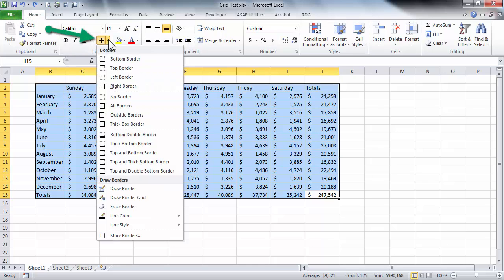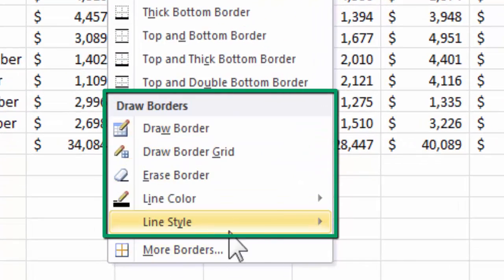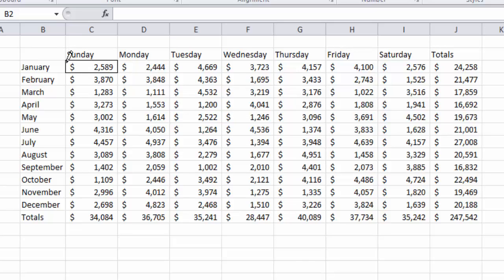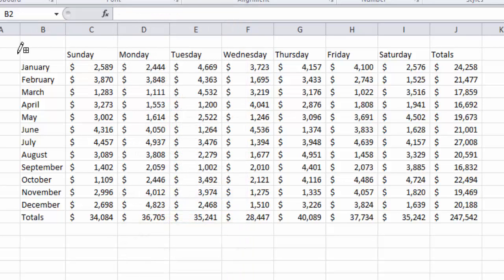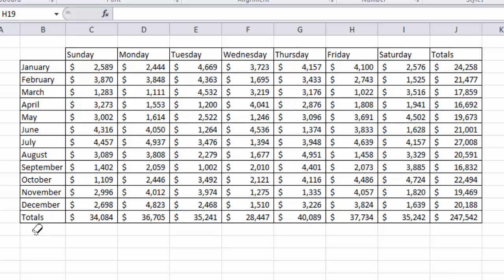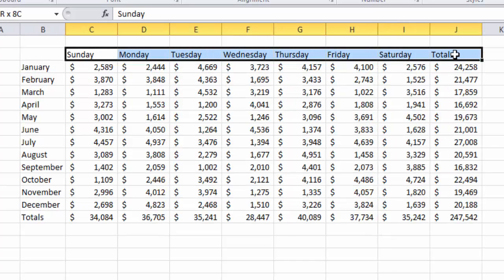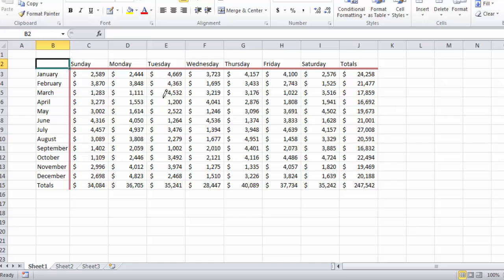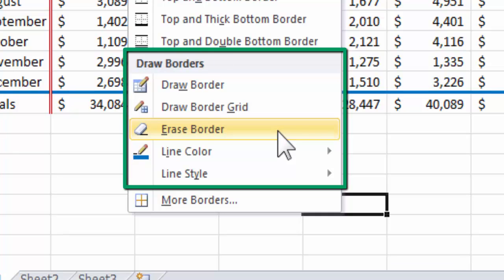Draw Borders Tool